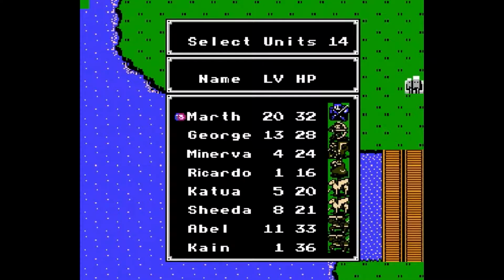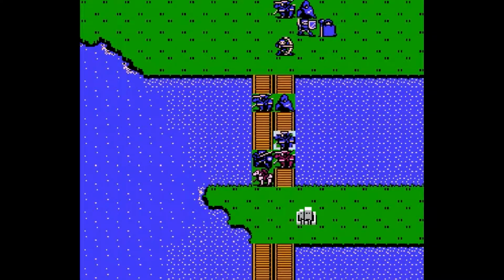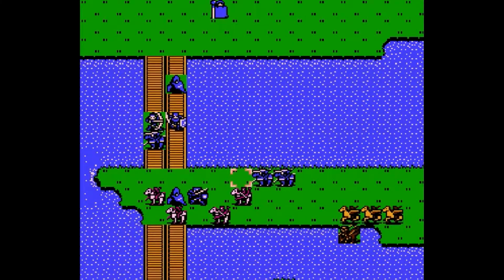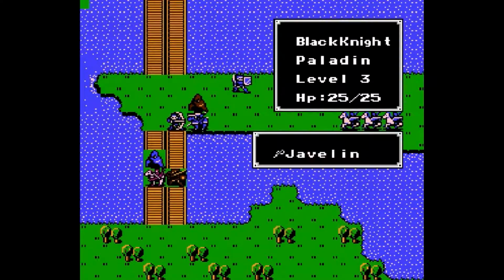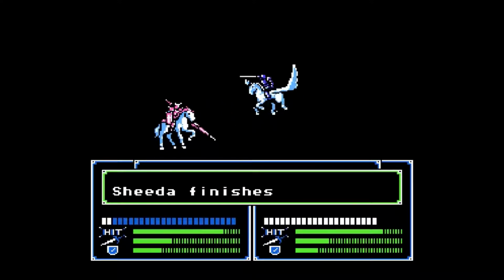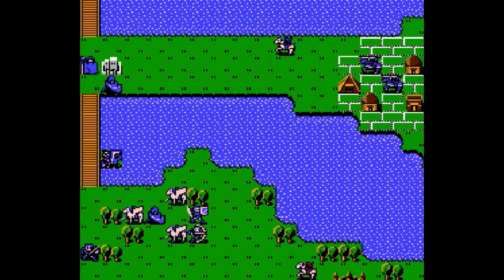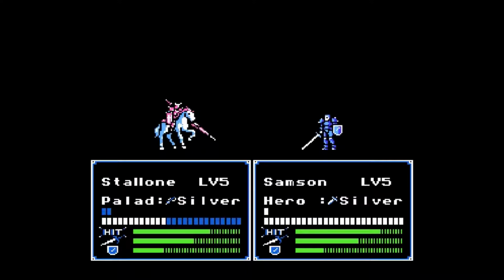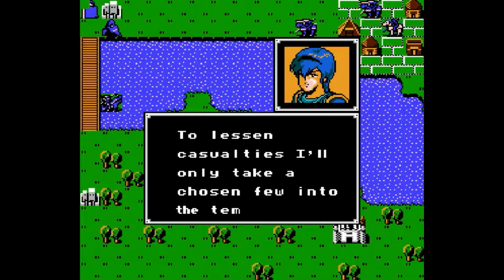Pegasus Trio - Fire Emblem Shadow Dragon and Blade of Light Part 37 - Let's Play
The time has come for some more fire emblem and rejoice because we finally beat a level in just one part. We are also coming close to the end of this game. See you!